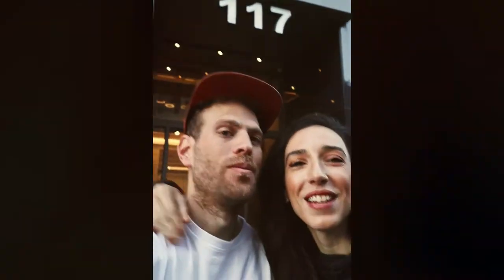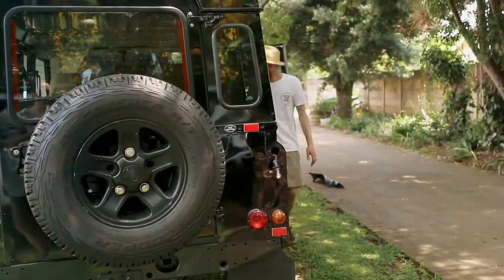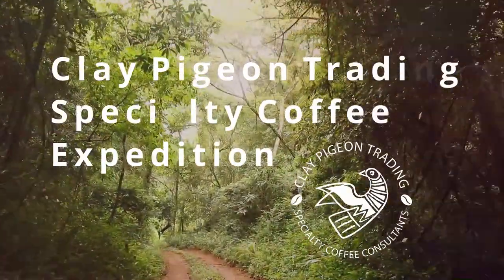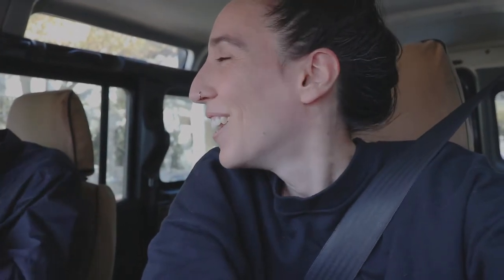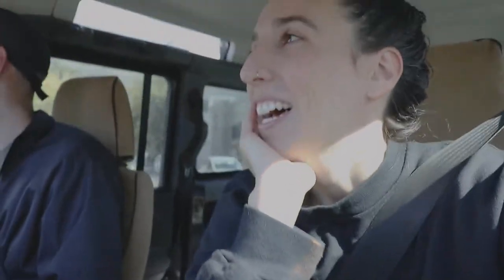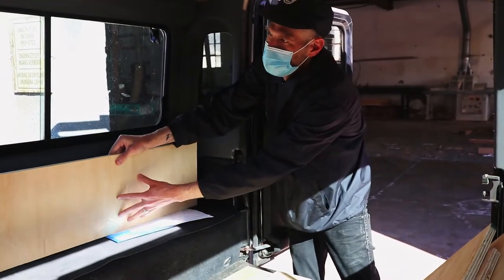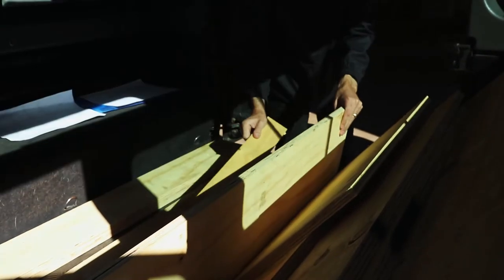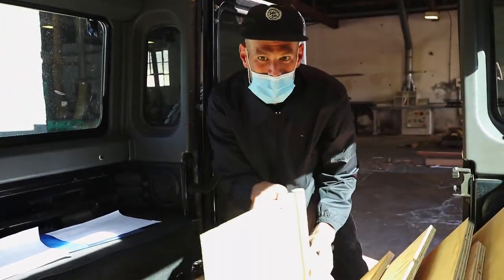#11 THE BUILD PART 1 - LAND ROVER DEFENDER OVERLAND AFRICA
Two years ago we opened the first transparent specialty coffee roastery in Cape Town, South Africa. It took a decade of hard work, sweat and tears. But like many of our comrades, the impact of Covid19 forced us to close our doors. “But sometimes you need to close a door in order to open a window.” - Tyler The Creator. And we did. The window of a 2006 Land Rover Defender TD5 to be exact.

So we packed-up shop. Sold everything we could. And set-out on a journey of a lifetime, driving from the southernmost tip of Africa to Rwanda. Subscribe to our YouTube channel and join us as we get our Landy fit for Africa, explore our beautiful continent, and meet with some of the world’s most exceptional coffee farmers and share their stories. Welcome to the Clay Pigeon Trading™ Specialty Coffee Expedition.

Clay Pigeon Trading™ is a consciously curated™ specialty coffee roastery and consultancy. We were the first coffee roastery in Africa to offer 100% traceable and transparent specialty coffee, endorsed by the Transparent Coffee Association and Transparent Trade Coffee. Globally, we are No. 55 in the world to sign The Pledge. We procure and roast only Specialty Q/Grade coffee from the African continent. We have a pro-Africa agenda, trading with African coffee farmers exclusively and directly in an effort to maximize the producer profit.

Why are traceability and transparency important? While traceability gives information about the source and/or origin of green coffee, transparency discloses the profits generated along the value chain. This is crucial from both a sustainability and humanitarian perspective. For the most part, coffee producers are living hand to mouth, and do not have the resources to invest in sustainable and profitable farming practices. Encouraging transparent value chains challenges current pricing mechanisms and allows conscious consumers to make better, more informed purchasing decisions. This, in turn, directly impacts producers.

or stream / download from Apple Music / Spotify / Deezer / Rdio etc